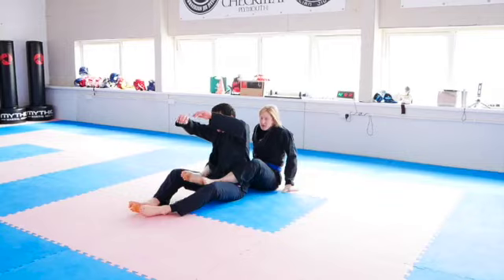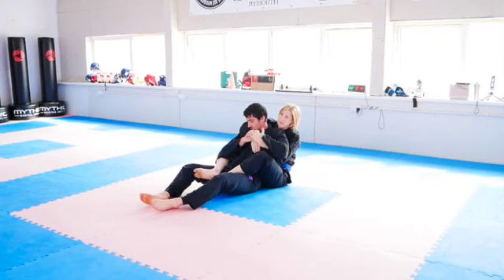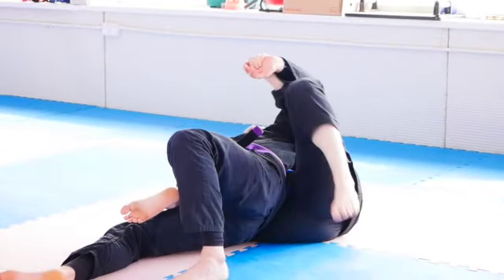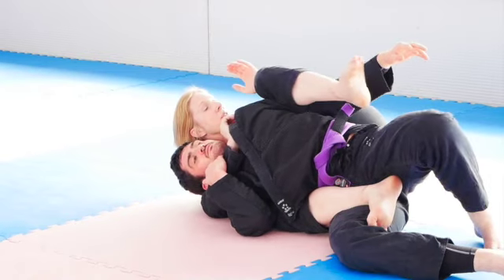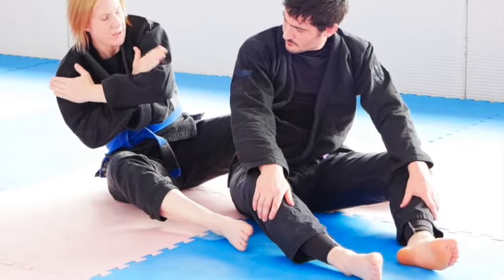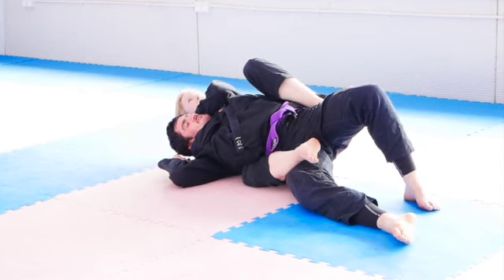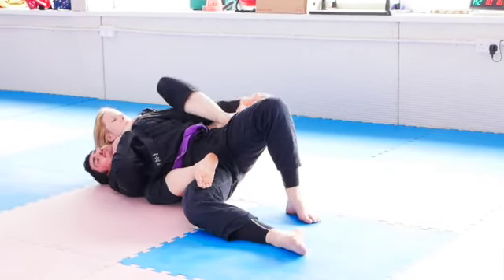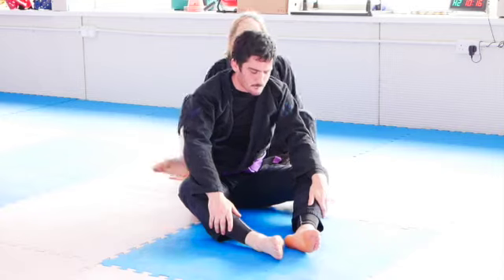BACK CONTROL BY Amy Harrop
This video is about Back Choke details by Amy Harrop